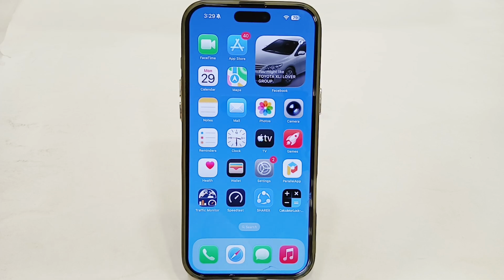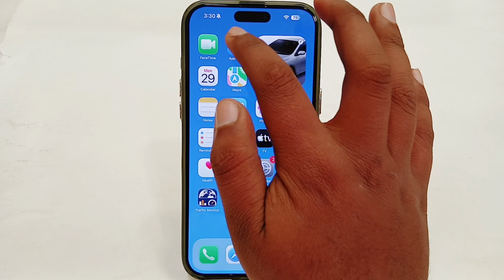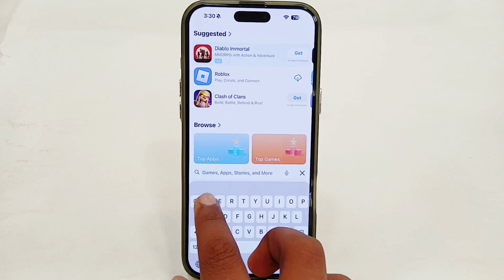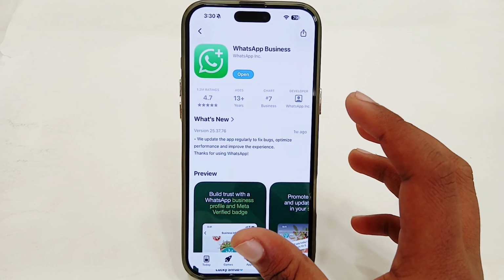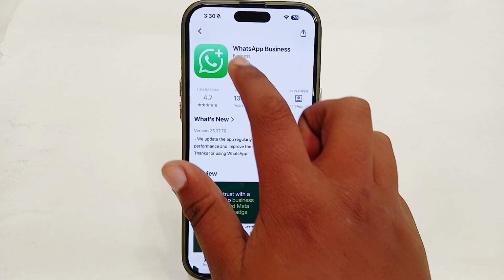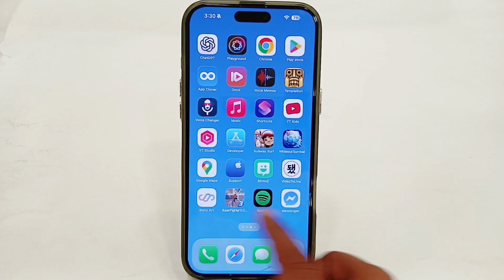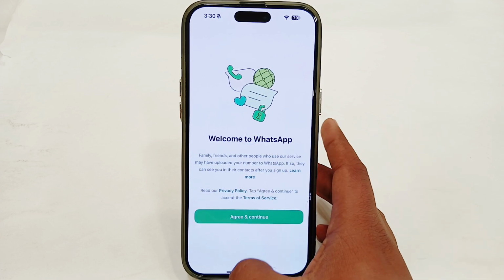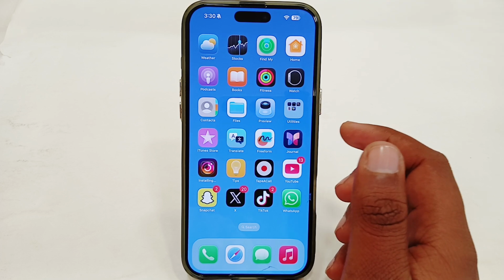How to Use 2 WhatsApp Accounts on iPhone (Step-by-Step Guide)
🔹 YouTube Description
Want to use two WhatsApp accounts on one iPhone? 📱
In this video, I’ll show you simple and safe ways to use 2 WhatsApp numbers on an iPhone, including using WhatsApp and WhatsApp Business.
This method works without jailbreak and is perfect if you want to keep personal and work chats separate.
👉 Watch till the end for full setup steps and helpful tips!

If you want, I can also:

Optimize titles for shorts

Add SEO keywords

Rewrite for a more clickbait or professional style